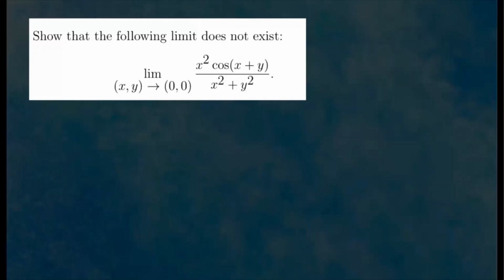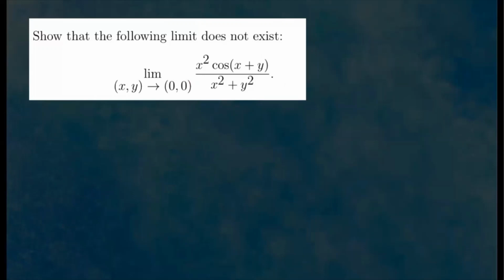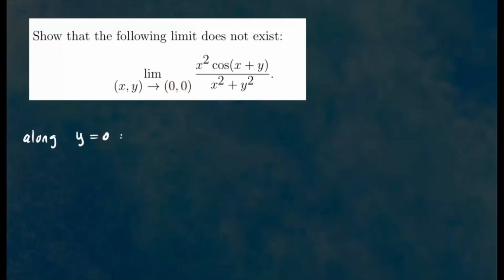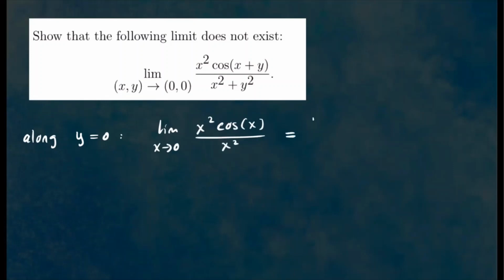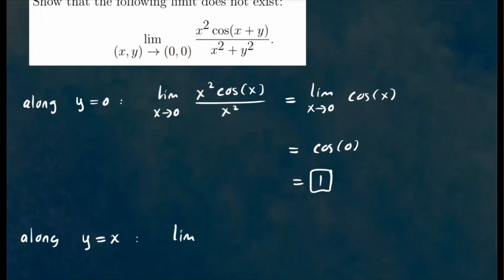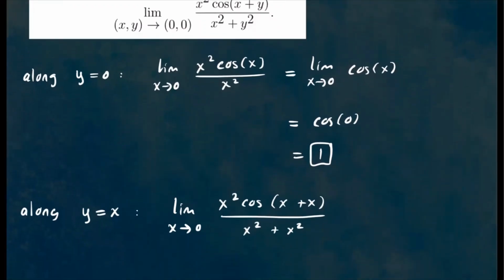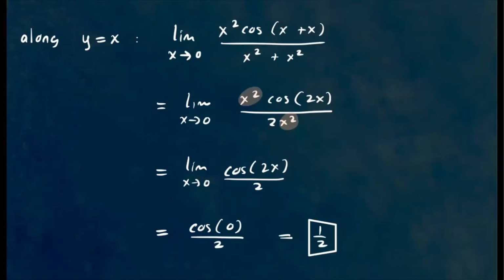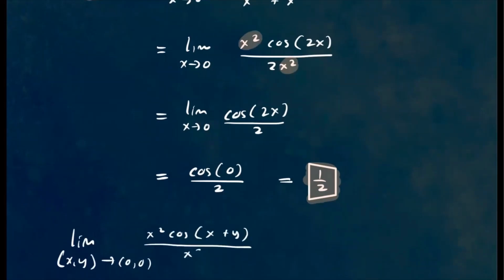Limits in Multivariable | Approaching along two different paths showing the limit does not exist